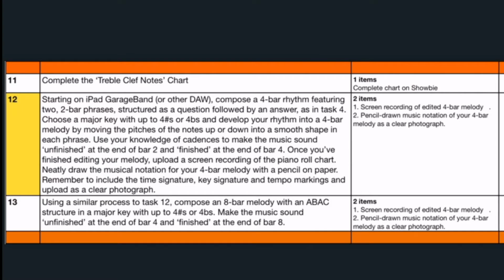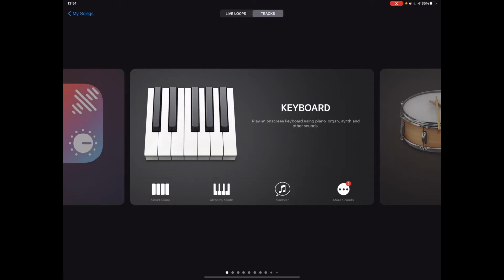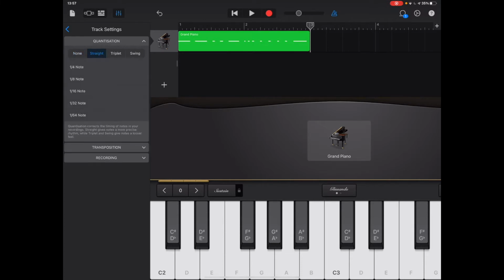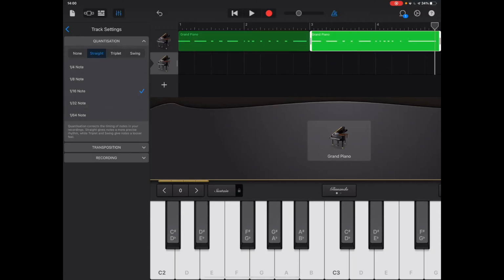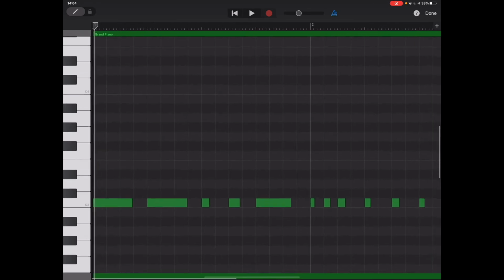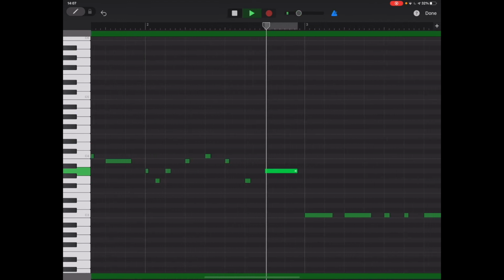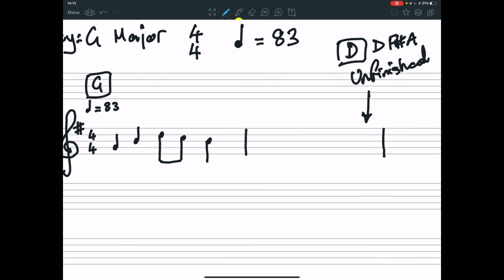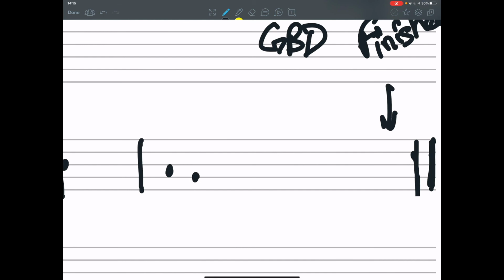How To Write Great Music PTP Task 12 Help Video